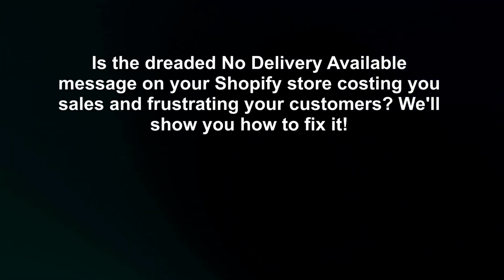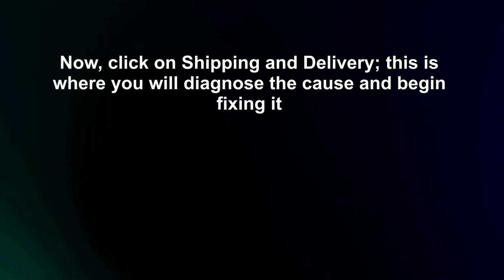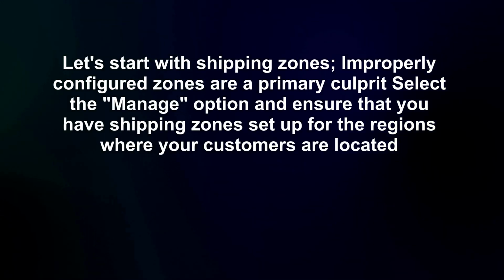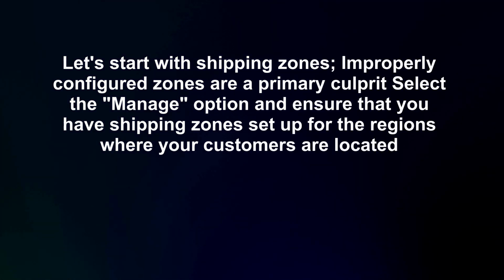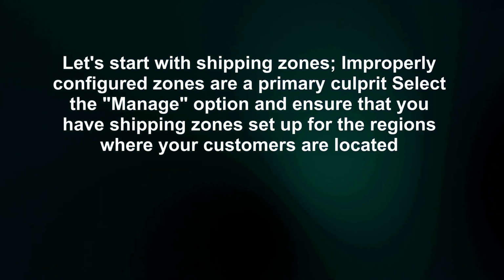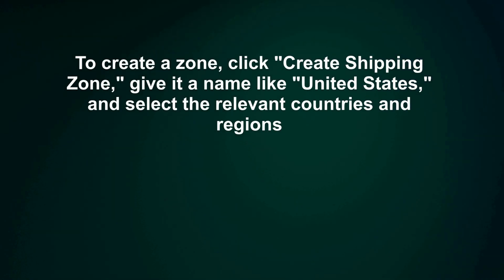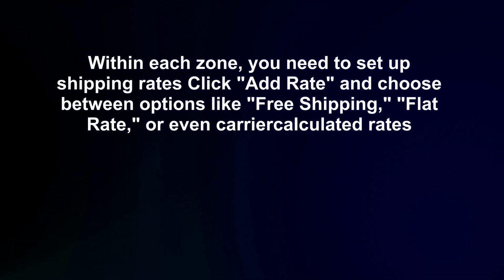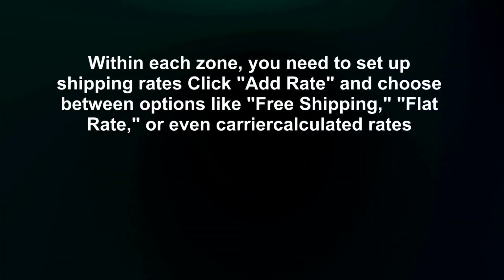How to Fix No Delivery Available on Shopify - UPDATED!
How to Fix No Delivery Available on Shopify addresses the common frustration of customers encountering the No Delivery Available message at checkout. This comprehensive guide helps Shopify store owners diagnose and resolve issues preventing shipping options from appearing, ensuring a smooth and successful checkout process for customers. This guide explores various potential causes, including incorrect shipping settings, inaccurate product weights and dimensions, missing carrier connections, and improperly configured shipping zones, to avoid that problem, learn how to create effective shipping zones based on location and weight. Also you need to understand shipping settings in Shopify and avoid common mistakes, learn how to deal with the common frustration. The tutorial provides step-by-step instructions, troubleshooting tips, and best practices for optimizing your shipping configuration. Implement proven solutions to eliminate the No Delivery Available error and provide a seamless shopping experience for your customers. This guide focuses on helping shopify owners improve customer satisfaction and improve conversion rates.

00:00 Intro
00:05 Navigate to Settings
00:09 Shipping and Delivery
00:13 Shipping Zones
00:17 Create a New Shipping Zone
00:21 Shipping Rate Options
00:26 Product Weights and Dimensions
00:30 Carrier Accounts
00:34 Common Shipping Setting Mistakes
00:38 Improve Conversion Rates